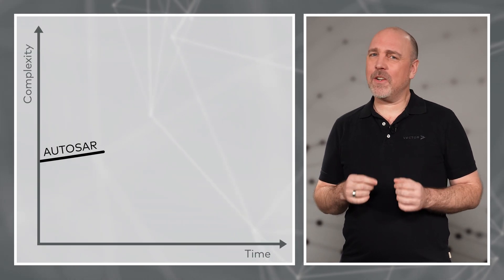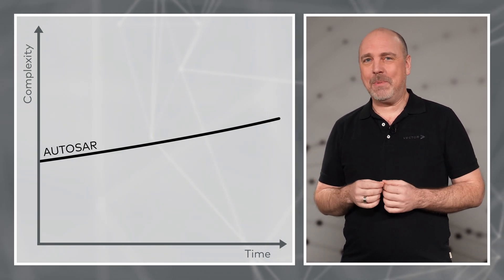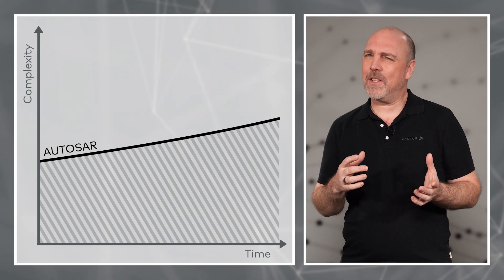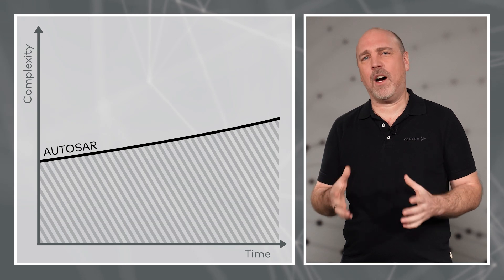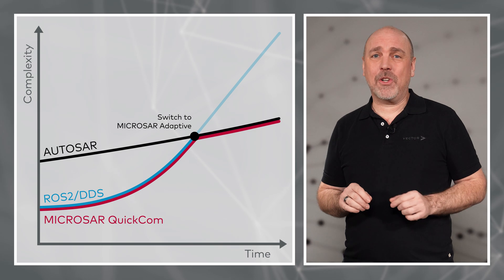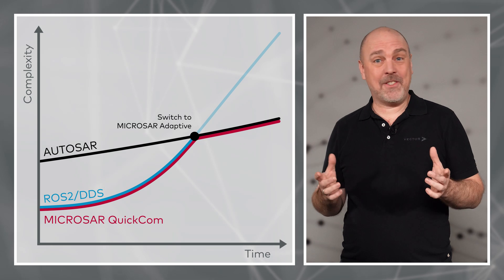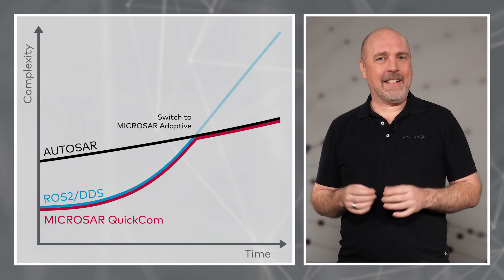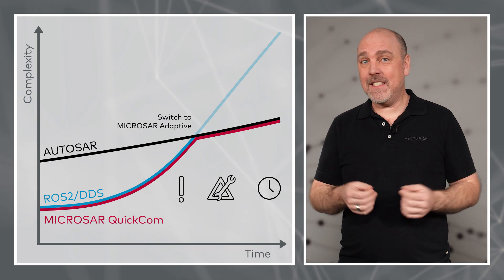Fast and Easy Development of Automotive Applications With MICROSAR QuickCom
MICROSAR QuickCom is a powerful solution for quickly and easily developing automotive applications on the Linux platform. The middleware includes a series of software libraries and tools that users can use to implement both Ethernet-based communication and communication between applications.

+++ Vector provides the software free of charge for non-commercial use and for research and development +++